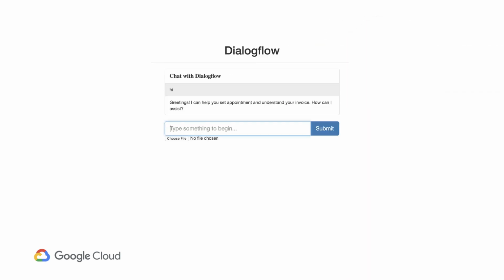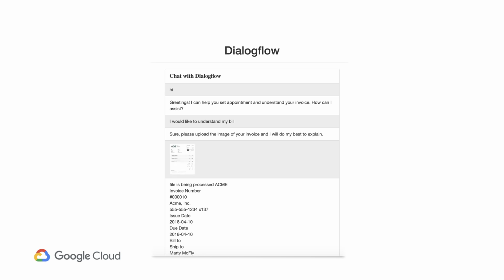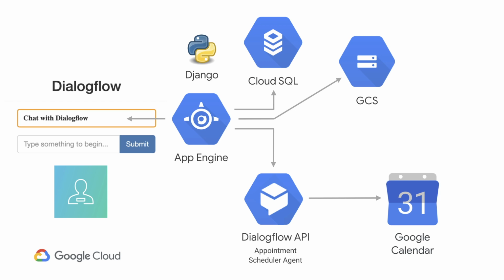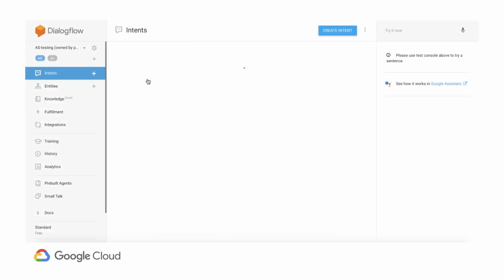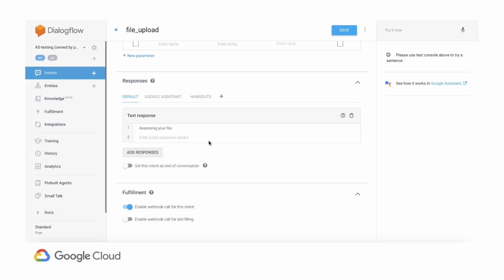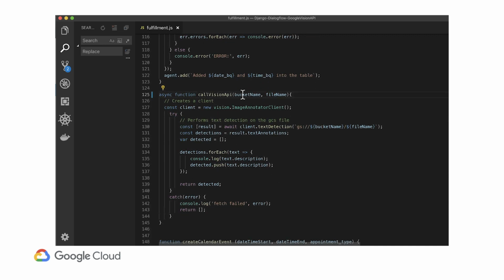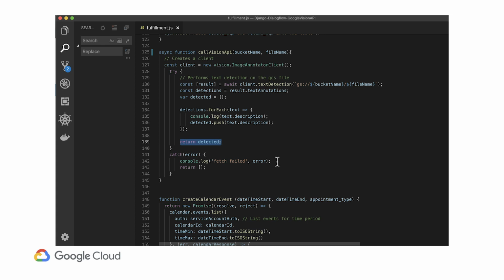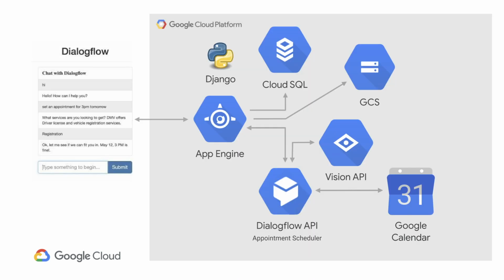How to integrate Dialogflow with Google cloud ML APIs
In this episode of Deconstructing Chatbots, +Priyanka Vergadia will show how to integrate Dialogflow with Google CloudML APIs. You will learn how to use Dialogflow APIs in your own custom app as well.

Product: cloud, cloud sql; fullname: Priyanka Vergadia;